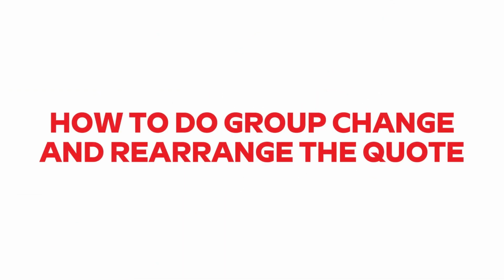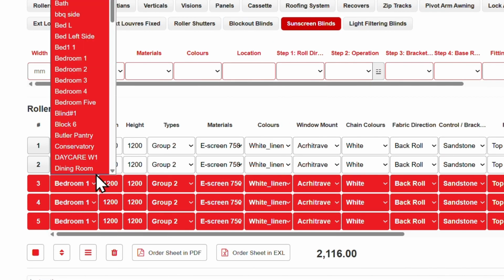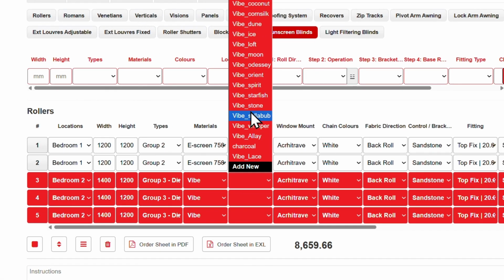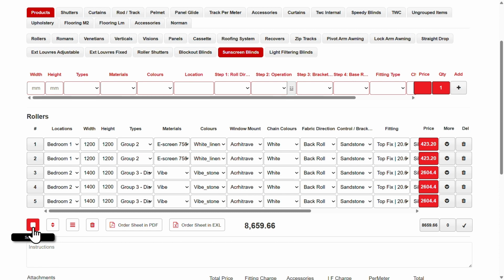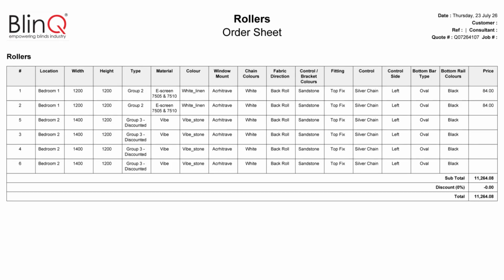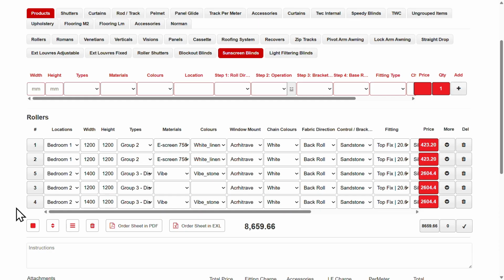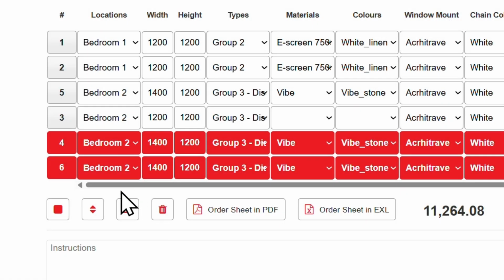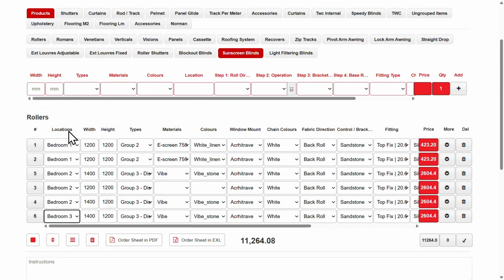Step 5 – How to Group Edit, Rearrange & Copy Quote Items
This tutorial demonstrates how to efficiently manage multiple quote line items in BlinQ Software. You'll learn how to update measurements, product groups, materials, and colours for several items, while understanding how the system automatically resets material and colour selections when measurements change to ensure only compatible options are available.

The tutorial also shows how to organise your quote by rearranging line items using drag-and-drop, allowing the quote to follow the same order as your walkthrough at the customer's property. In addition, you'll learn how to duplicate existing line items with the Copy feature, making it easy to create similar products without re-entering the same information and significantly speeding up the quoting process.

By the end of this tutorial, you'll know how to group edit, rearrange, and copy quote items, helping you prepare accurate, well-organised quotes more efficiently in BlinQ Software.